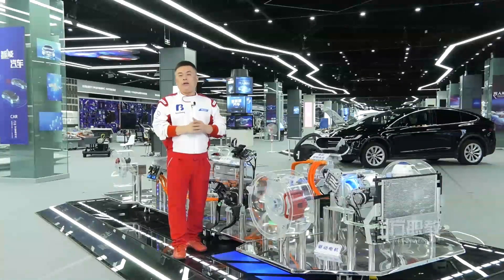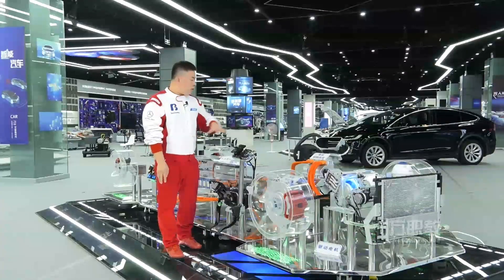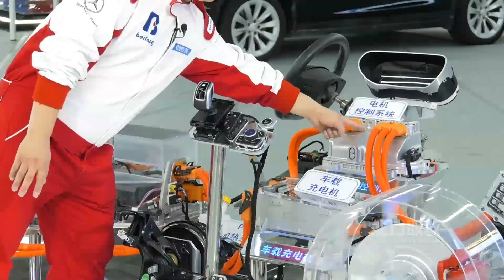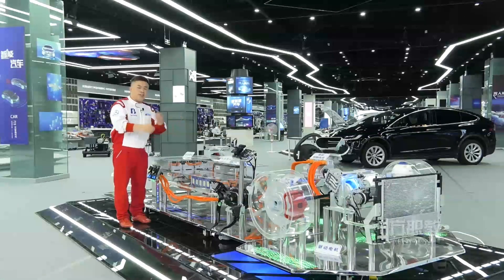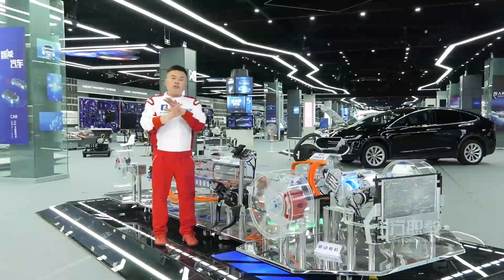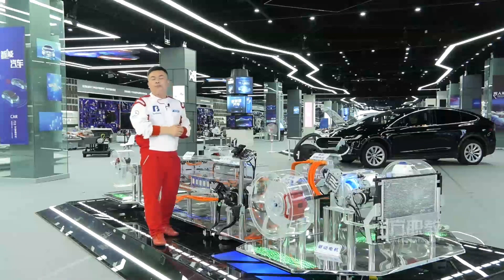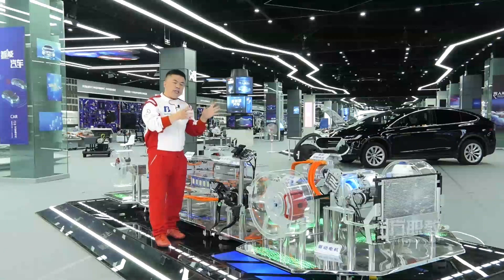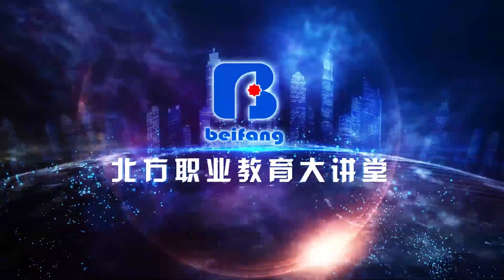Beifang Lighting EV Training Equipment